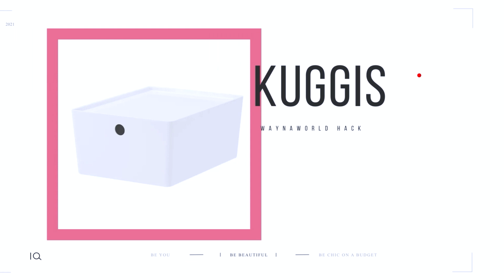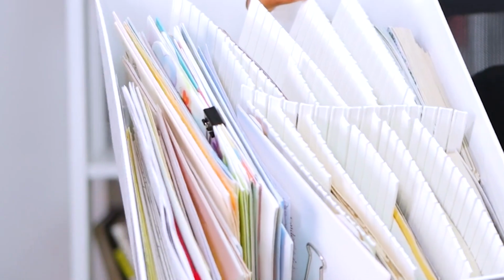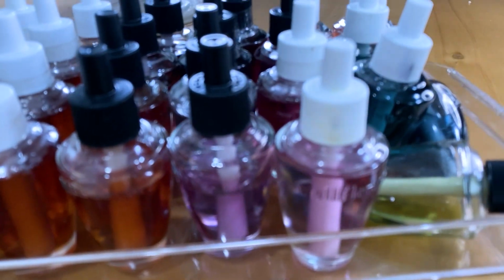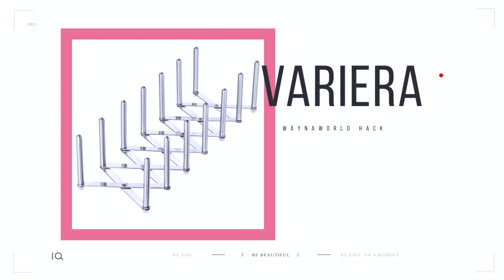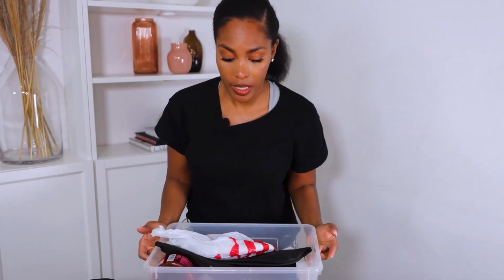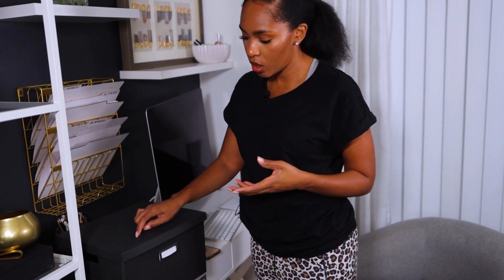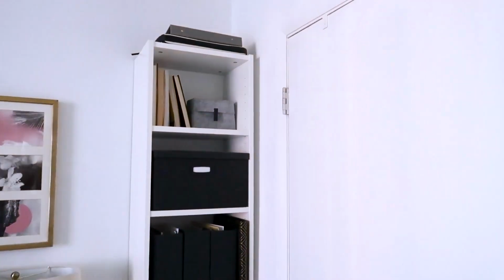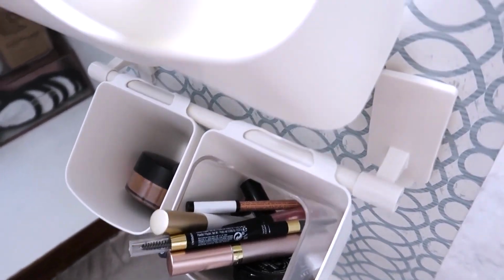10 Best Ikea Home Organization Ideas | Affordable Organization U Need!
Today, I'm sharing some of the best Ikea home organization ideas and products from Ikea!n These affordable and easy organization ideas will transform your home organizational game, hands down! Kitchen Organization, bathroom organizers, and more will be shown throughout this video. Let me UPGRADE your home organization and storage solutions in 2021. I'm confident that the Ikea products and storage hacks that I have shown in previous videos will make your life tidier in 2021.

LUXE RENTAL ACADEMY Membership DOORS ARE OPEN!!! 🍾🎉🎊 You can become a memberrrrrrrr TODAY!!! 🙌🏾🙌🏾🙌🏾 😜

🚪Doors CLOSE on 4/15/2021 at 11:59 PM EST.
Don’t miss out! I’m only accepting new members twice a year.
Who is Luxe Rental Academy for?
💎 Well... Renters of course, who are faced with outdated interiors
💎 New homeowners on a tight budget
💎 Individuals faced with small space design challenges
💎 Inspiring Interior Design Influencers
💎 And anyone who desires to learn a simpler way to decorate AND receive guidance along the way

Philippians 4:13​

CHAPTERS
00:00 Intro
0:27 Photo storage
2:18 Drawer Organizer
3:23 Fragrance/Candle Organizer
4:30 Kitchen Storage
5:18 Cover Organizer
6:41 Transparent Storage Box
8:16 Office Supplies Storage
9:48 Makeup Storage
11:07 Versatile All Around Storage

◾️ Links to products mentioned:

Godmorgon (trays)
Variera (Pot lid organizer)
Sunnersta box

1.SHARE 🔁

2.COMMENT 💌
3.RATE 👍🏽

◾️ DO YOU LIKE MY STYLE?

💖 Camera 📷 (Canon T6i)
💖 Vlog Camera ( Canon G&X)
💖 Editing software- Final Cut Pro
💖 24mm canon lens
💖 Studio Lights
💖 External Mic (Yeti in whiteout)
💖 Neewer pop filter
💖 Ring light for iPhone
💖 Handheld iPhone gimbal

◾️ About Me 💁🏽‍♀️
-Mom
-Registered Nurse
-Self-taught Interior decorators ( Aspiring Interior designer)
-Location- South Florida, USA

God is 💜= 💜is God
✨This channel is powered by Jesus Christ 🙏🏽

ikea home organization ideas,ikea home organization,ikea haul,organization 2021,get organized with me,home organization,organization hacks,ikea oranization hacks,holiday organization,,organizing hacks,ikea,affordable organizers,ikea storage hacks,best ikea buys,ikea 2021,ikea under $10,ikea organization,kitchen organization ideas,bathroom organization ideas,20 organizing hacks ✨✨✨✨✨Some of the links in this video description are affiliate links. Rest assured, this does not affect your price, and my recommendations are always based on genuine opinions and personal experiences. Thank you for your understanding and trust! Rest assured, this does not affect your price, and my recommendations are always based on genuine opinions and personal experiences. Thank you for your understanding and trust!